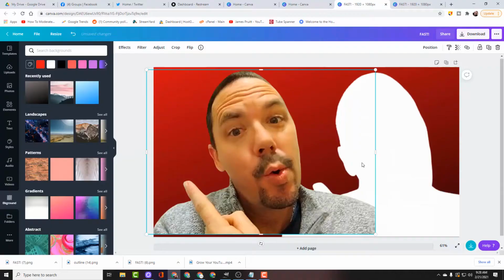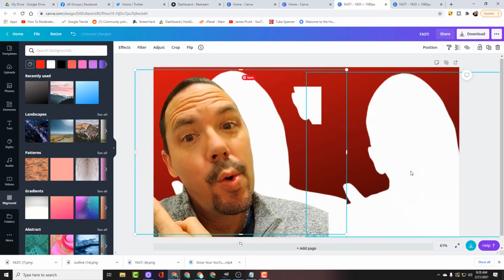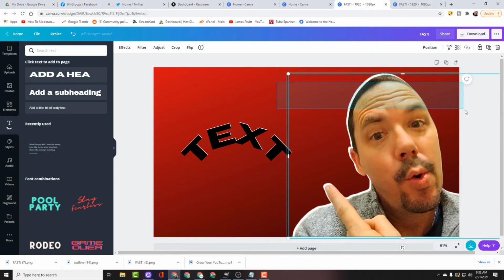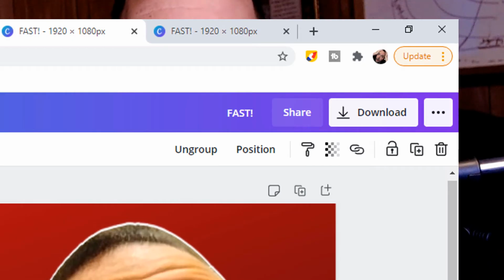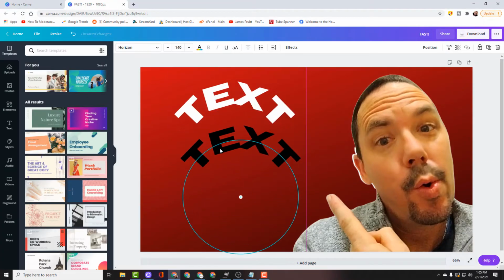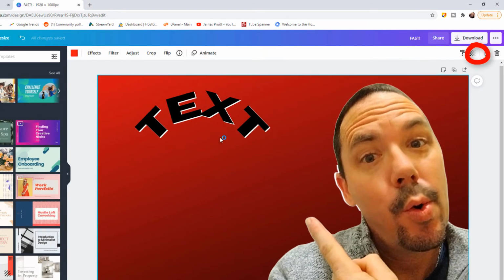Speed Up Canva Workflow - 5 Ways I Make Thumbnails Faster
Speed up Canva Workflow with these 5 ways to make your video thumbnails faster and better. when you use Canva, you can create a workflow that speeds up your thumbnail creation process a lot.

Chapters
00:00 Canva Intro
00:43 Thumbnail Frustrations
01:12 Canva Templates
01:58 Building Thumbnails in Layers
02:49 Making adjustments with Keyboard Shortcuts
03:41 Grouping Layers Together
04:22 Locking Layers in Place
05:16 Keep Practicing SKills

Business Tools WE USE Every Day

Our Favorite Video Editor

Webcam

Android Phone Camera:
Samsung A51

Microphone: Audiotechnica ATR2100X

Phone Lavolier Microphone Boya  BY M1
Lighting Kit For Ebay and YouTube